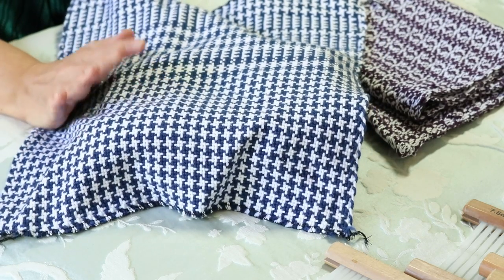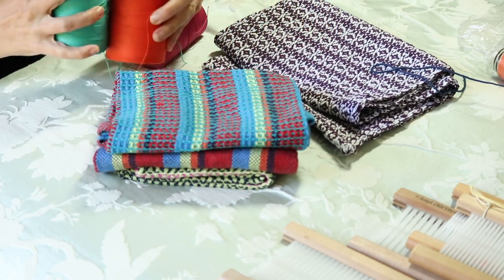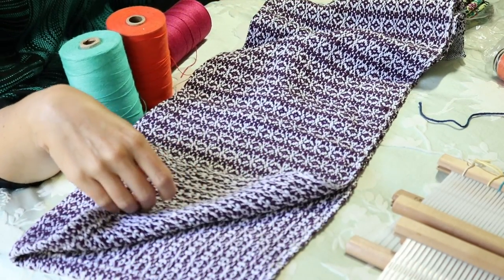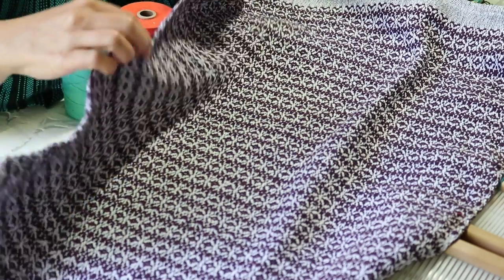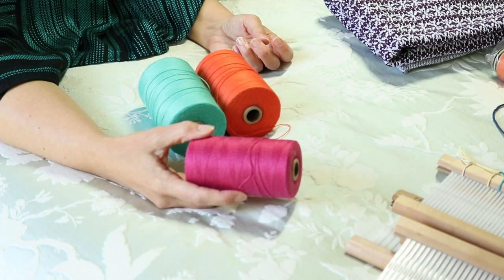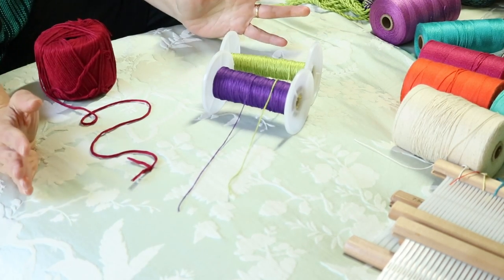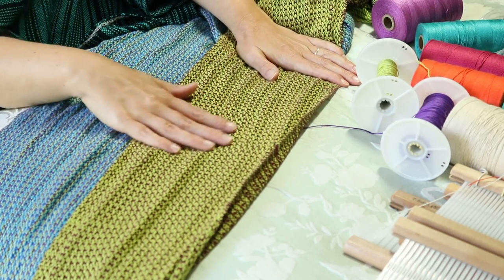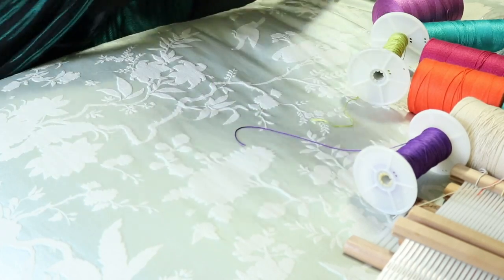Choosing and using yarns in weaving, part 2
Online class What do all the numbers mean?

My looms

My camera-